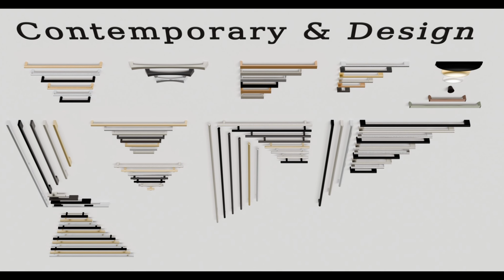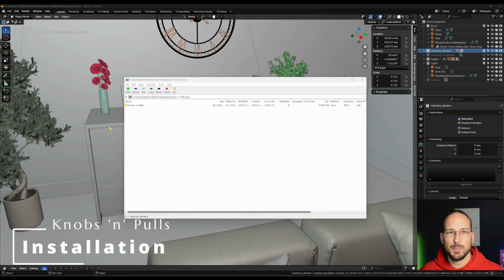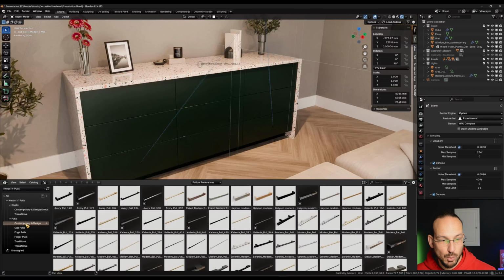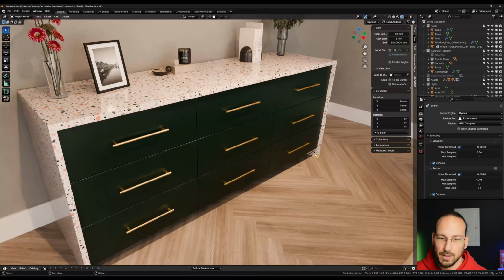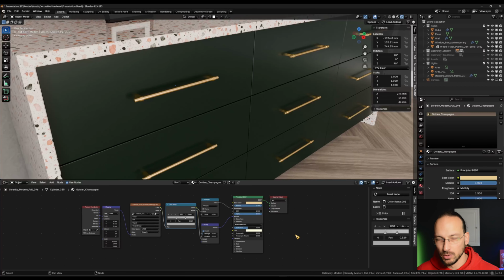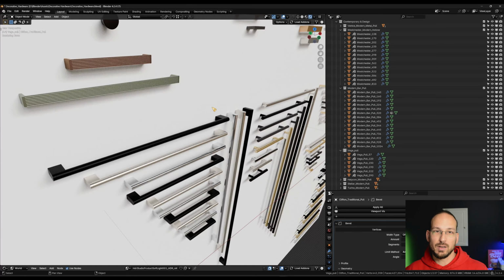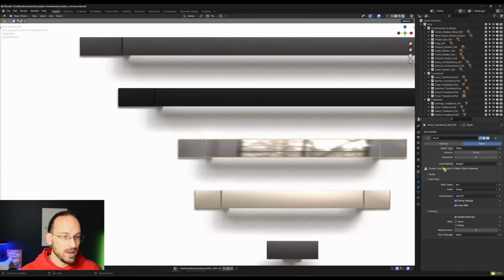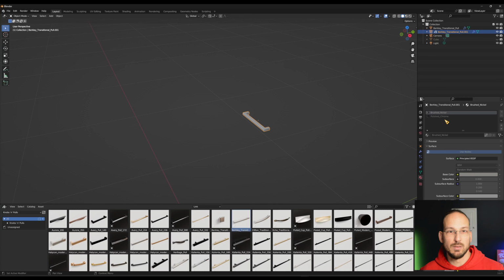Introducing Knobs 'n' Pulls - Decorative Hardware for Arch Viz in Blender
In this introductory video for my new Blender asset pack I will discuss the importance of using decorative hardware, show how the pack is organized and demonstrate it's use with the asset browser. I'll also discuss the materials and compatibility.
Bring your renders to the next level with this collection today!